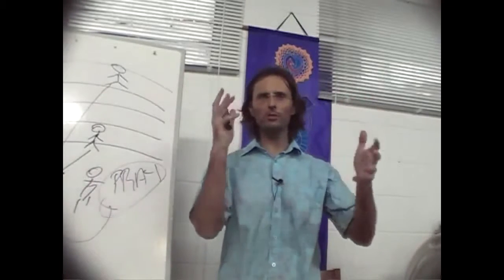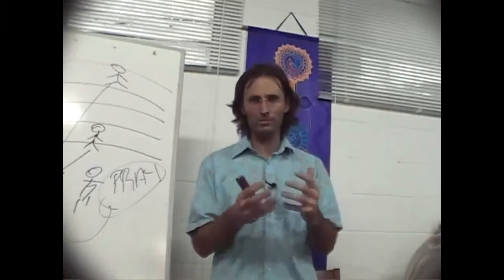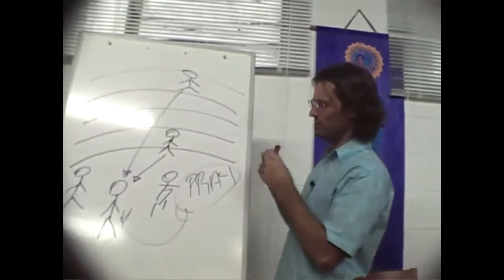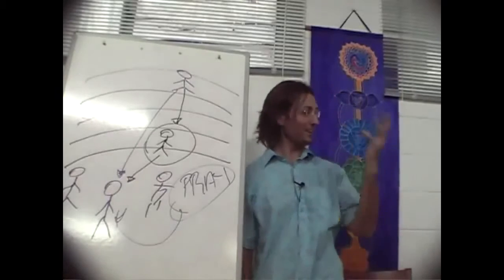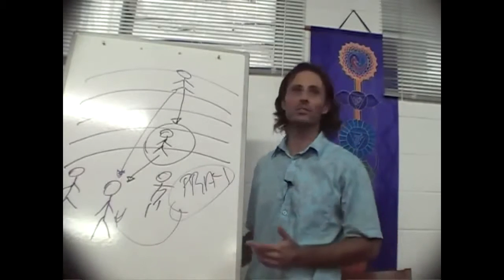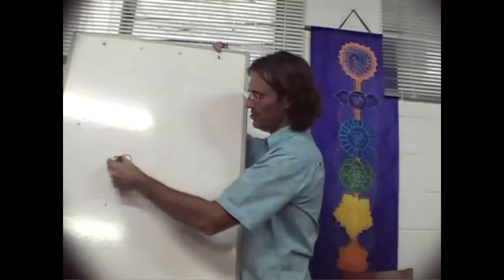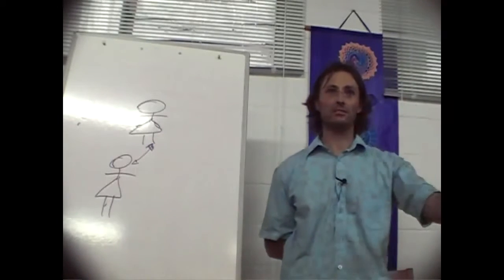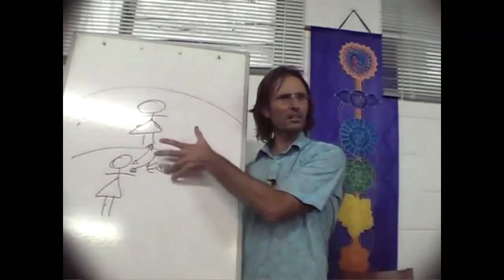Jesus on Spirits, Past Life Memories and Waiting to Reincarnate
Jesus discusses some of the issues that arise between spirits and people on earth due to inaccurate beliefs about reincarnation.

dtstart:011044:
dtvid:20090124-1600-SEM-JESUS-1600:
dtmd5:80c31045dad3c5e47572cfc0a39497f9: